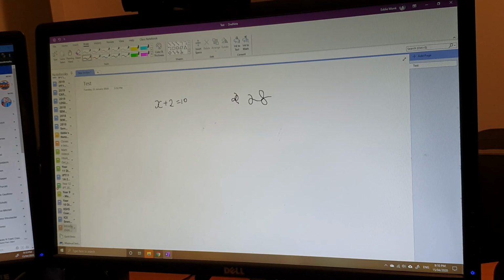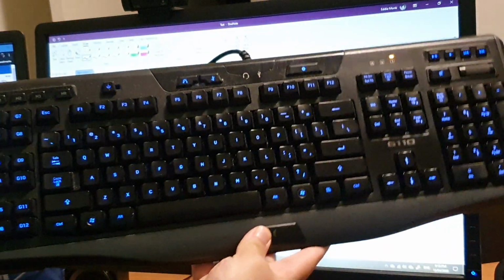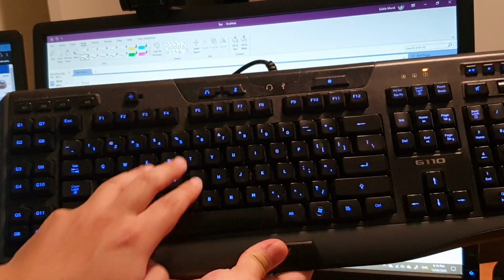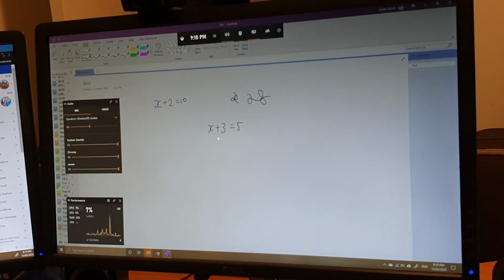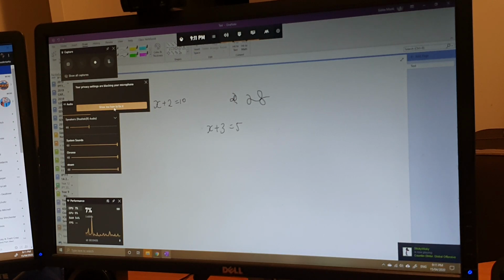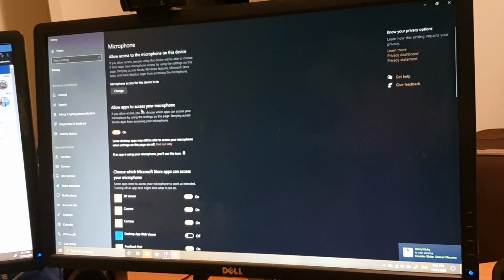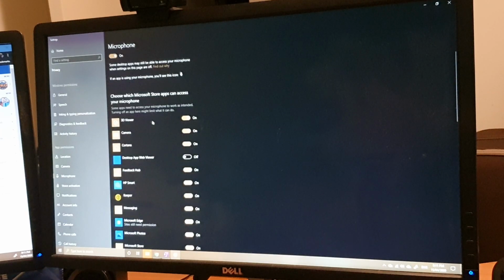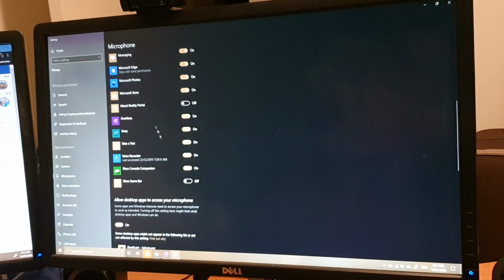How to record your flipped classroom video in Windows 10 OneNote screen with NO additional downloads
Hi! With all of the schools going online, teachers you might want to know the easiest way to make a screen recording video in Windows 10 and OneNote, without the need to download any additional apps. This is how you do it!

If you have created a video but it doesn't have any sound, here is a video to help you troubleshoot: